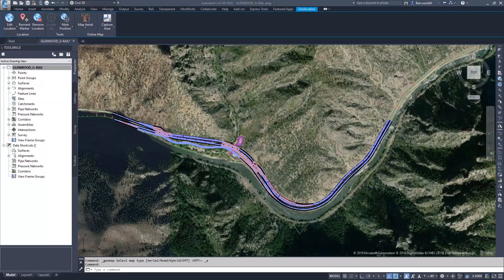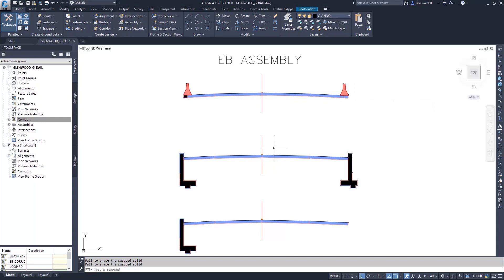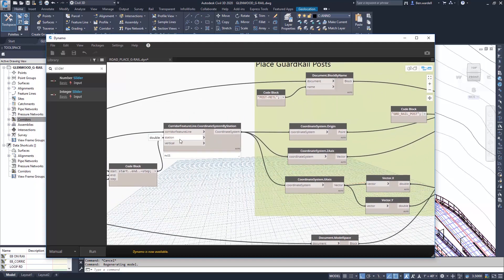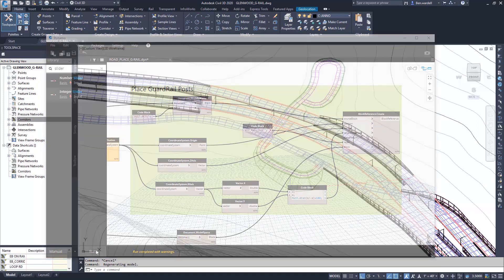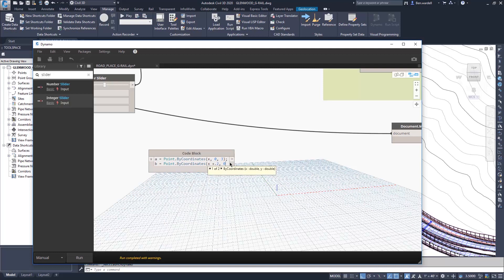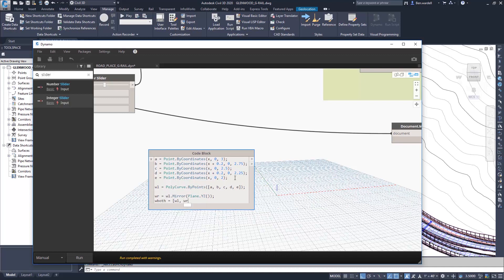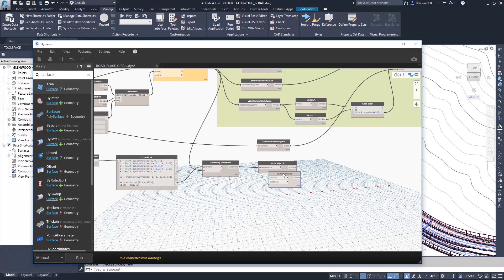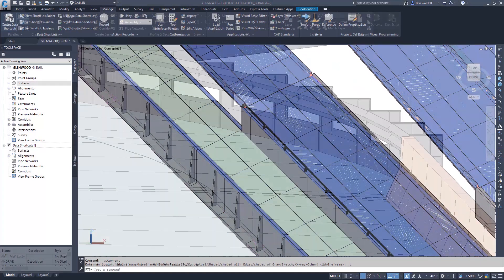Dynamo for Civil 3D: Creating Objects by Region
Interested in learning more about Dynamo for Civil 3D 2020.

With Civil 3D 2020, we’re particularly excited to introduce Dynamo for Civil 3D, which will streamline repetitive tasks and help you get more out of your model.